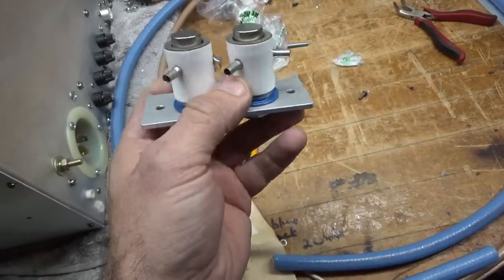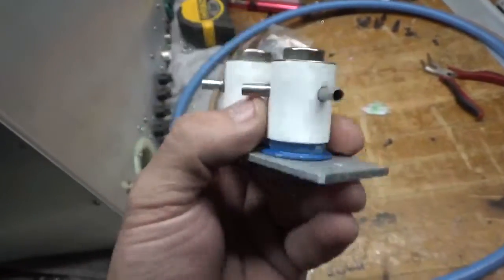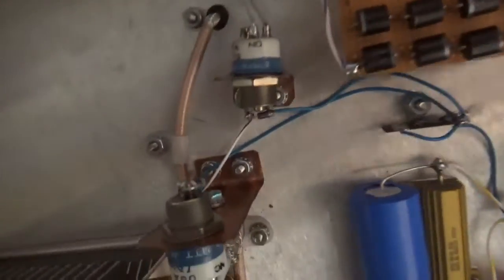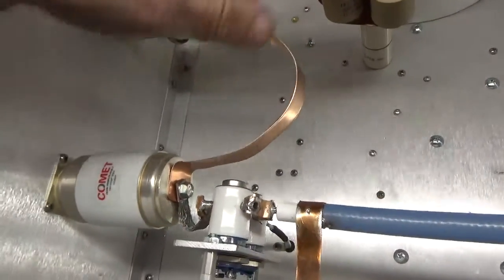Output Vacuum Relay Installation For 10Kw 6 Meter Ham Linear Amplifier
Here I show the installation of the 2 paralleled rj2b relays, output coax  and feed through coax

Short piece of braded material was most appropriate, copper strap was too rigid. I was incorrect about inductance statement. It is less than 1 inch.